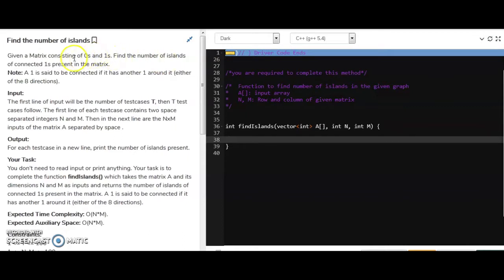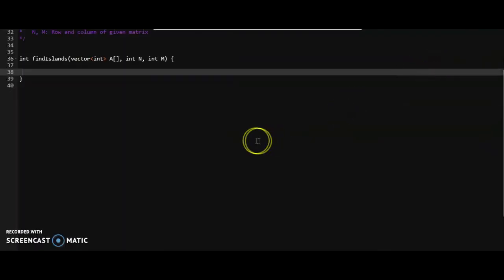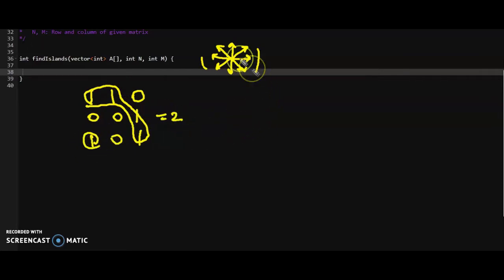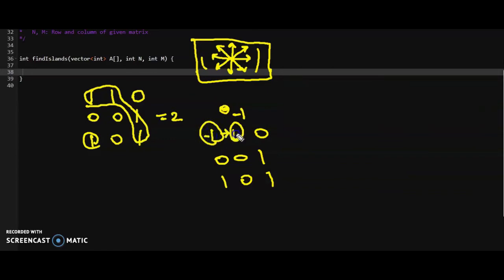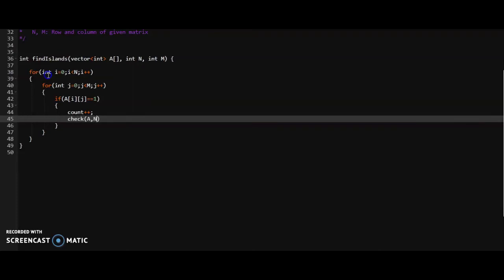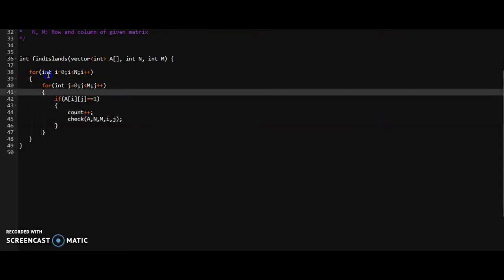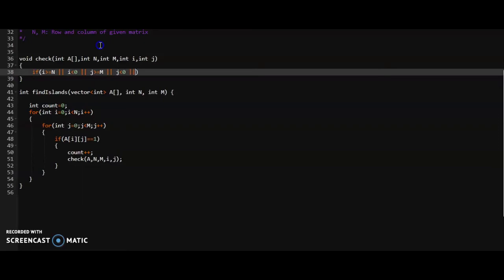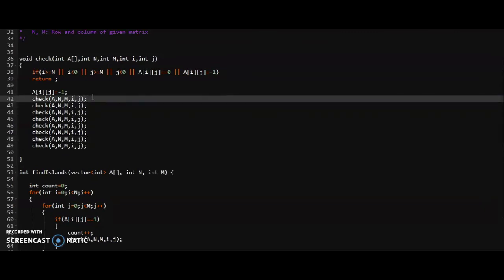Find the number of islands | Graph | Competitive Programming | Must do coding questions